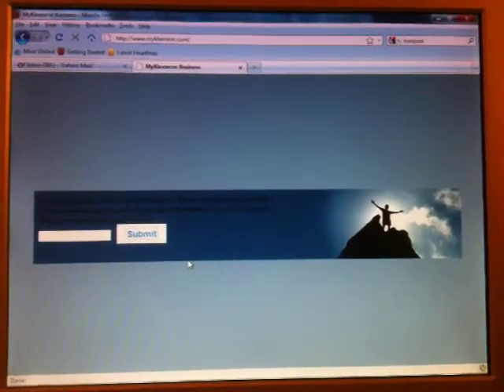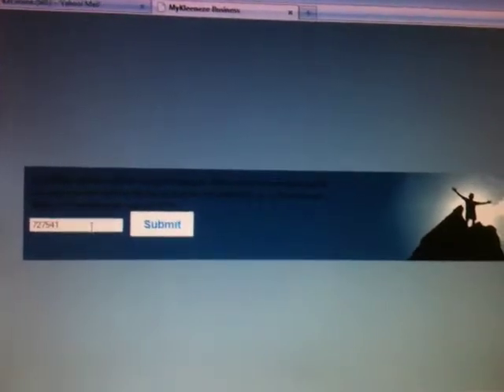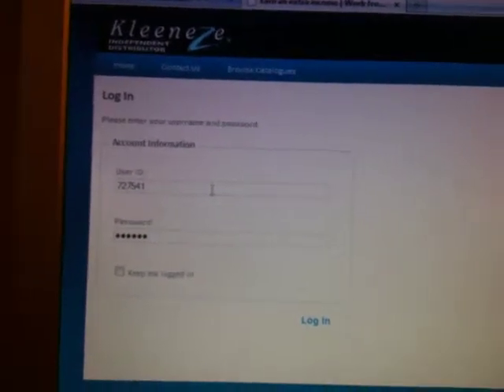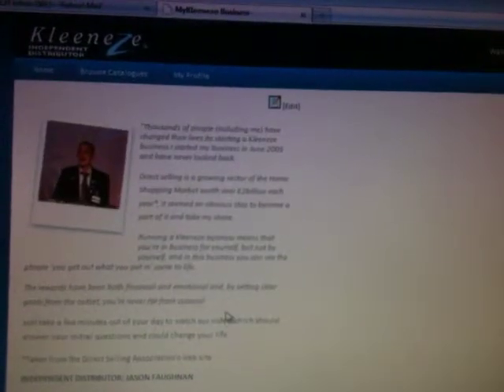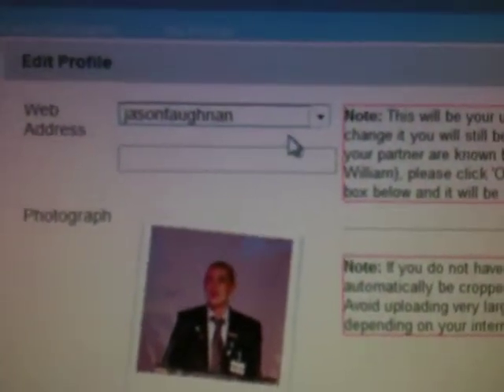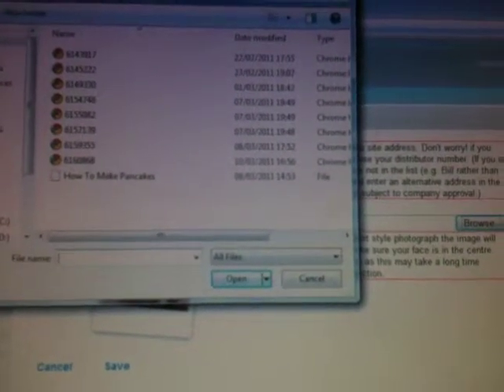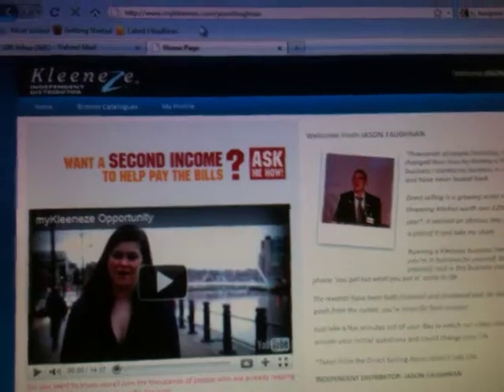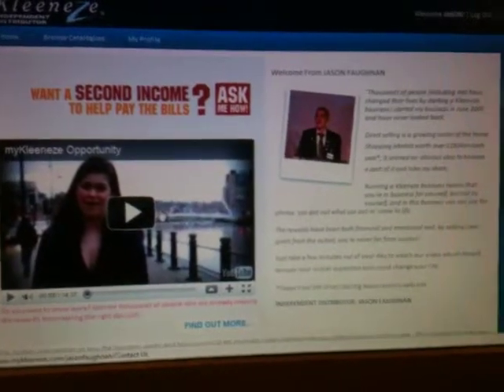how to set up your "mykleeneze.com" website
-how to set up your "mykleeneze.com" website for the first time